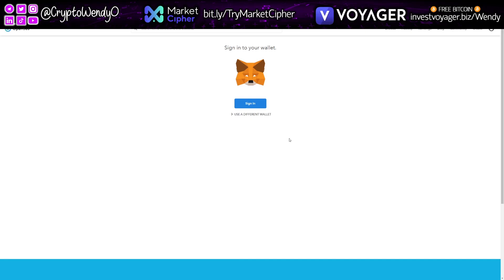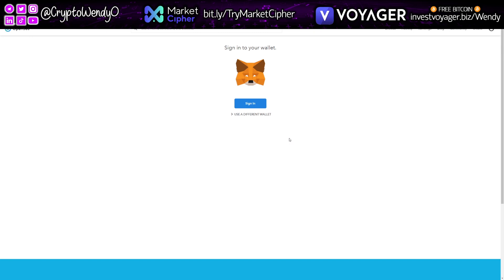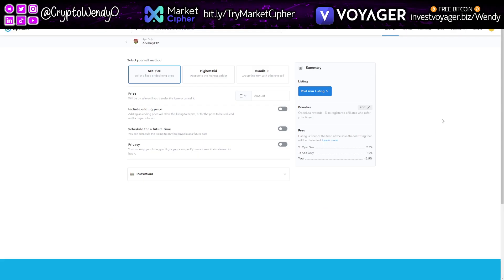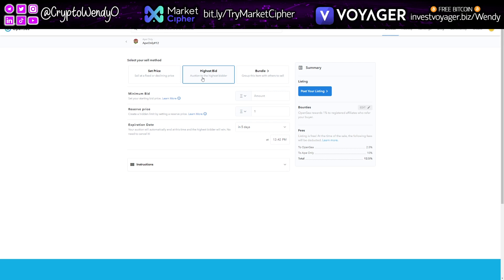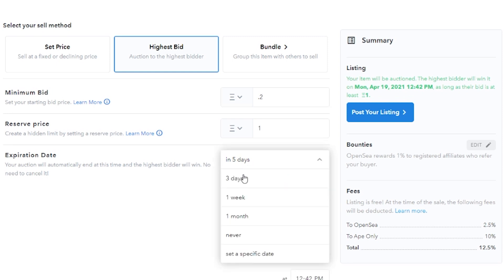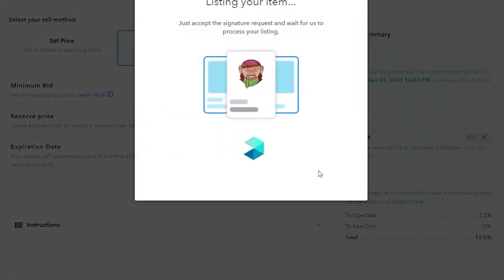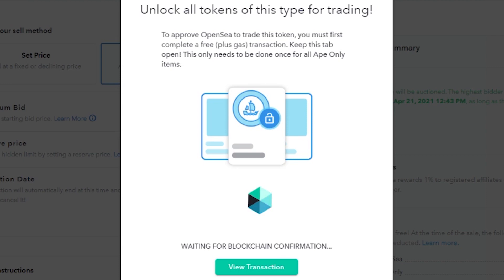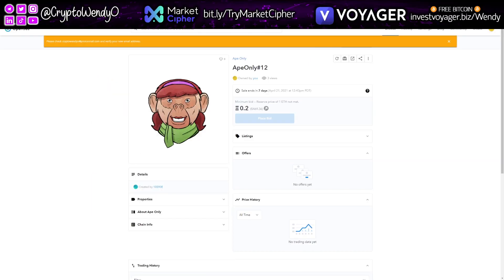Love NFTs and Art? List your NFT Seamlessly on Opensea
Interested in being featured on The O Show?  Contact @wendybooking on Telegram

Support The O Show with Ref Links:
FREE $25 of crypto use code 76zyv2g7sh ➡️